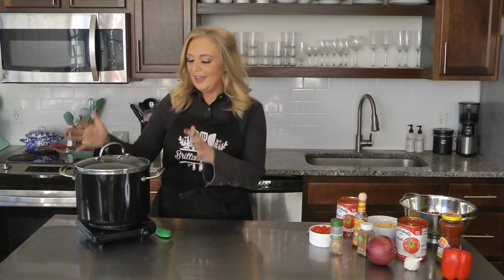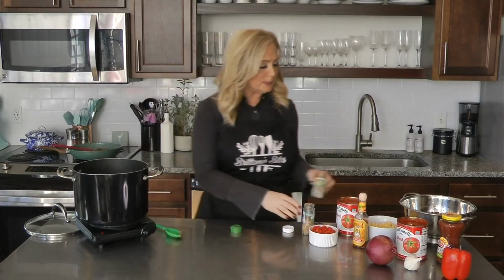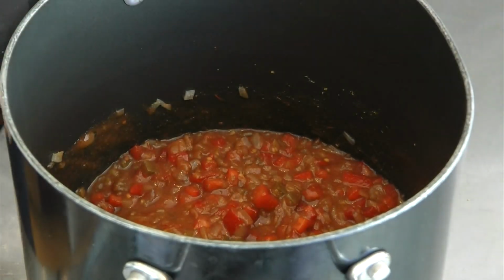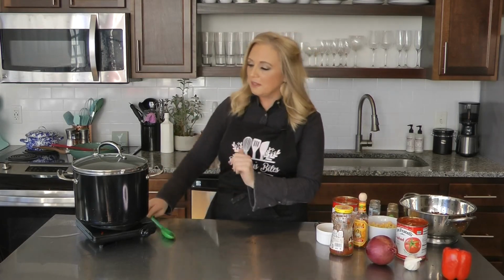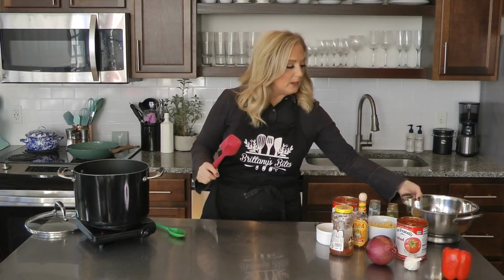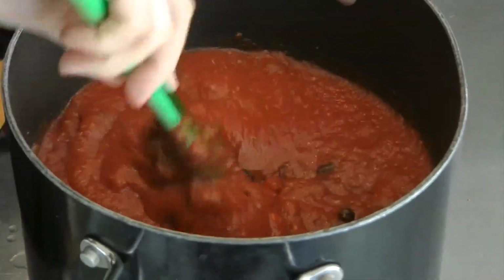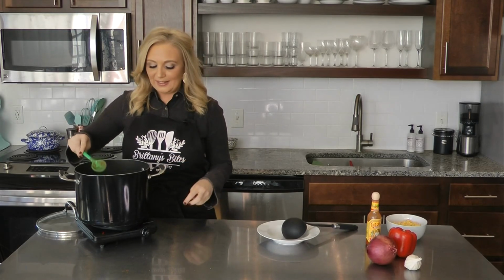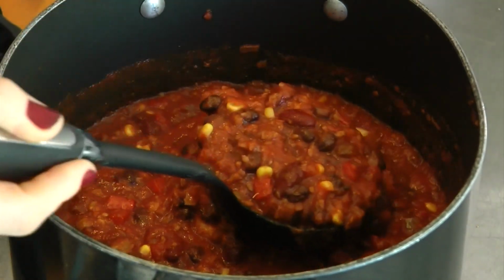Brittany's Bites: Southwestern Veggie Chili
10TV's Brittany Bailey serves up the perfect dish for International Hot and Spicy Day.